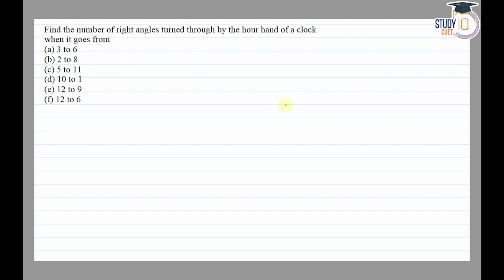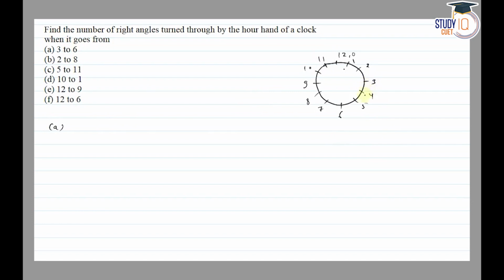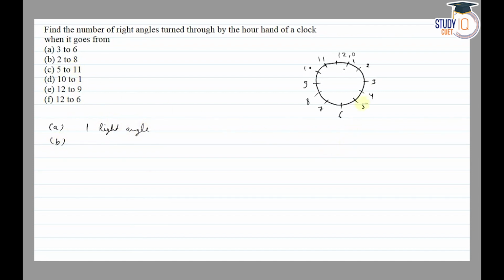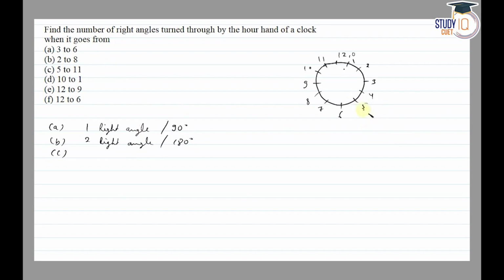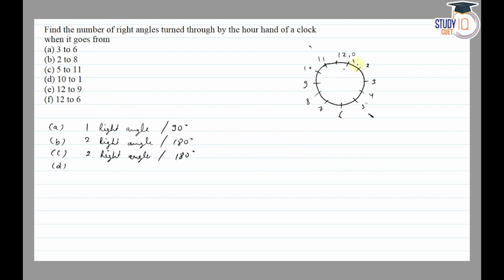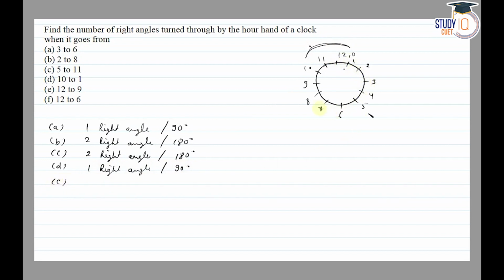NCERT Solutions Class 6 Maths Chapter 5 Exercise 5.2 Question No.5 | Understanding Elementary Shapes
*Question* -
Find the number of right angles turned through by the hour hand of a clock when it goes from
(a) 3 to 6
(b) 2 to 8
(d) 10 to 1
(e) 12 to 9
(f) 12 to 6

In this video, conquer the intricacies of NCERT Class 6 Maths, focusing on Chapter 5, Exercise 5.2, Question 5. Gain a step-by-step walkthrough of the problem, unraveling the mysteries of elementary shapes. Ideal for students seeking clarity in geometry concepts, this tutorial ensures a comprehensive understanding of the topic. Perfect for those preparing for exams, this session is your key to mastering the art of understanding elementary shapes.